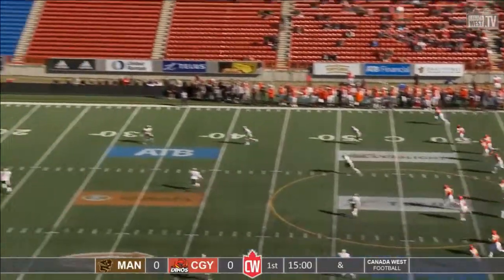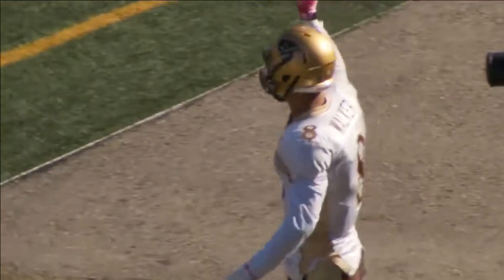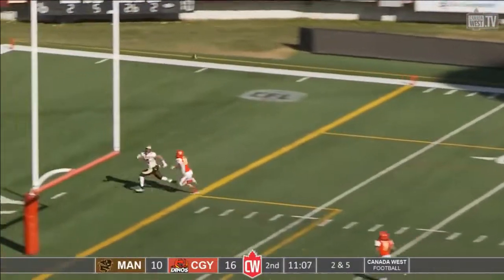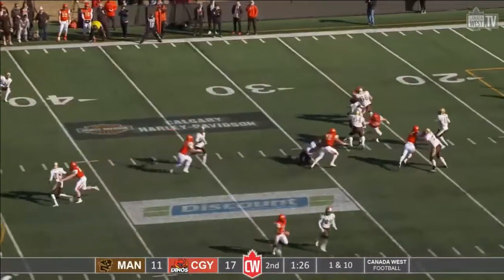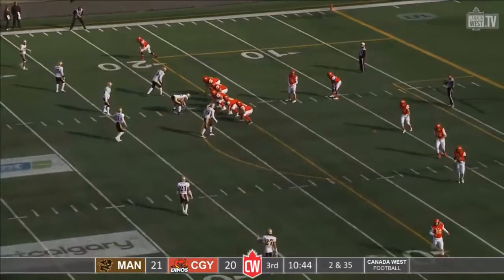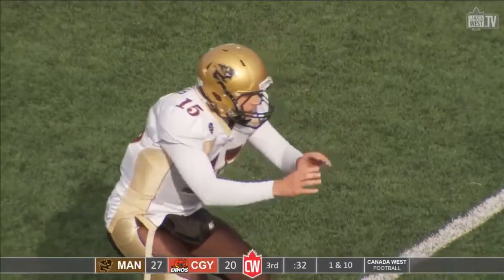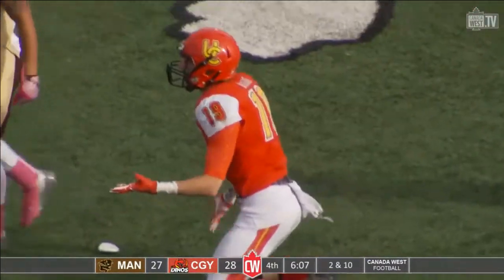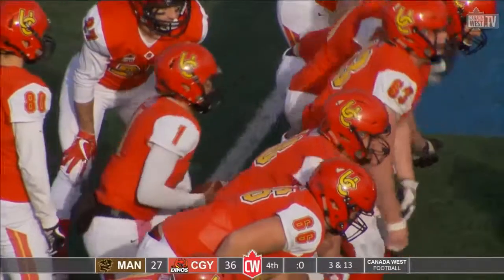2017-10-14 Canada West Football University of Calgary vs University of Manitoba